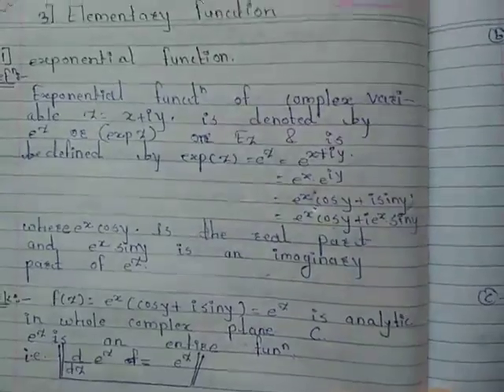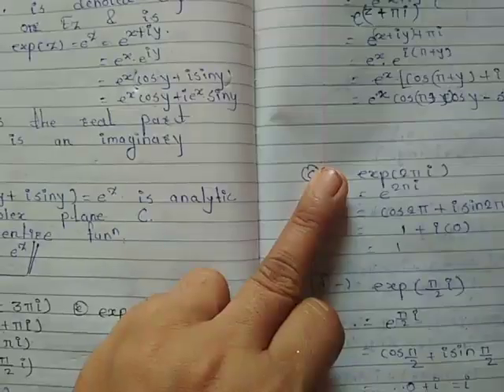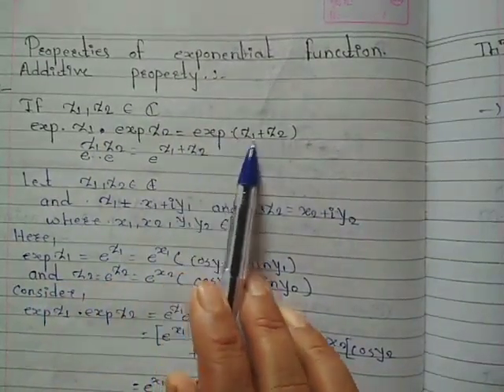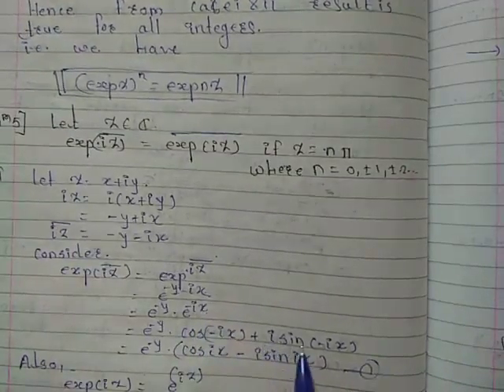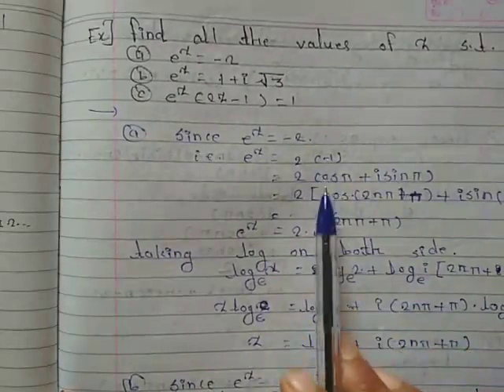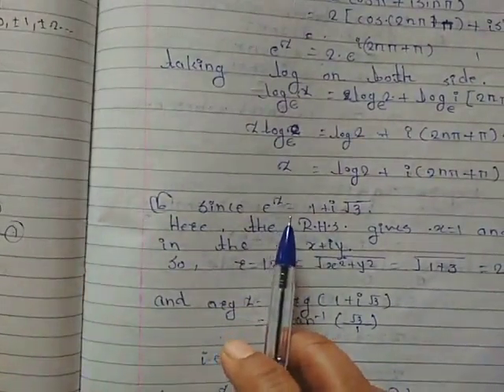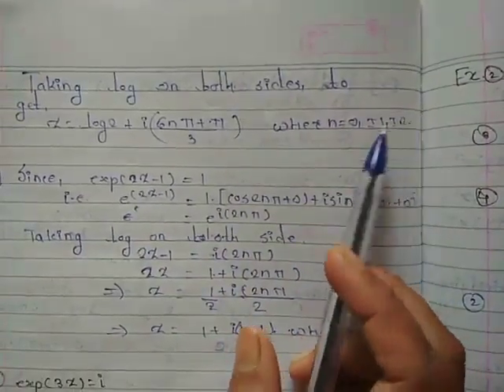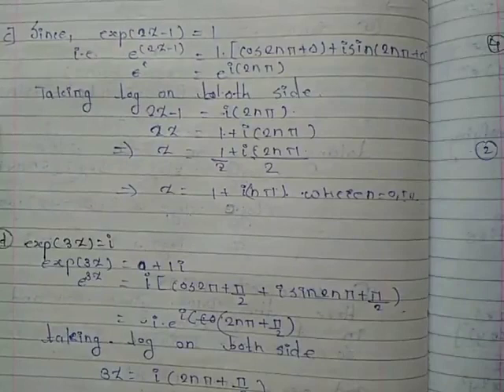Ch_3_VID_1T.Y.B.Sc.Complex Analysis